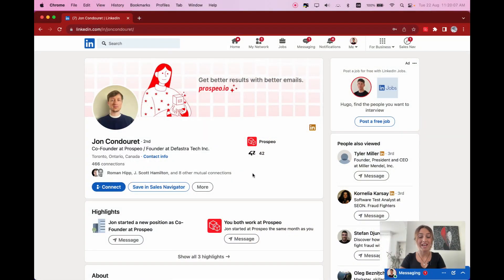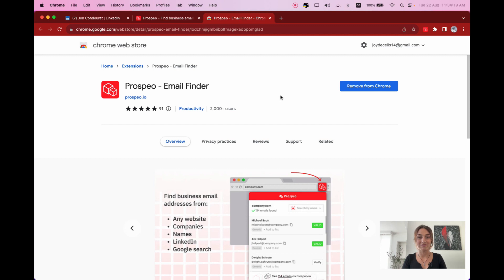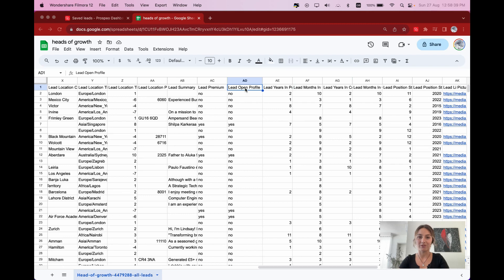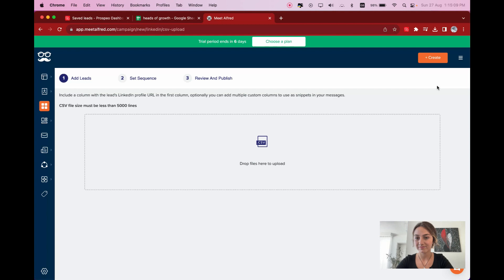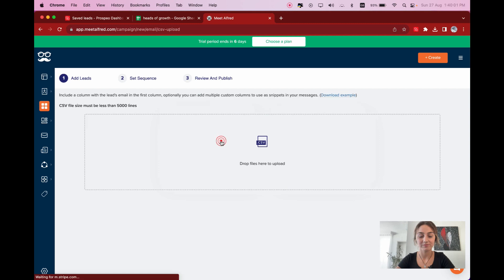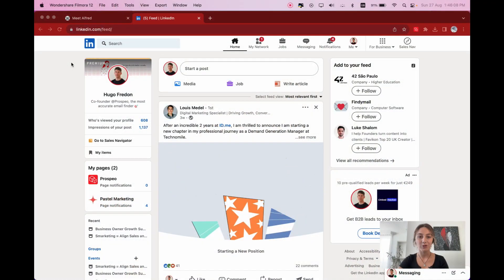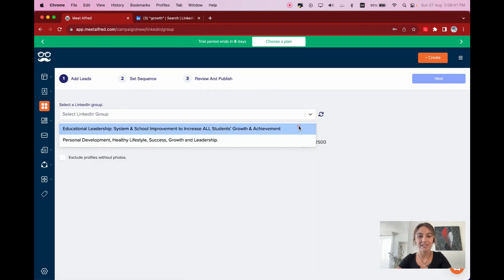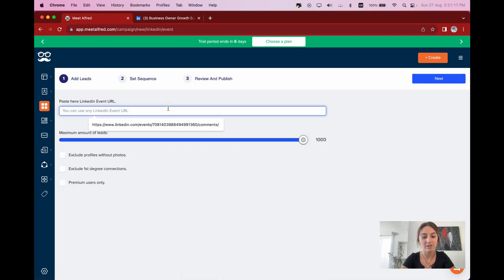How To Send Up To 200 InMails A Week [With Sales Navigator]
Here are my 3 tips to get unlimited InMails on LinkedIn.

This guide will teach you how to find more leads and get emails from LinkedIn for effective outreach campaigns.